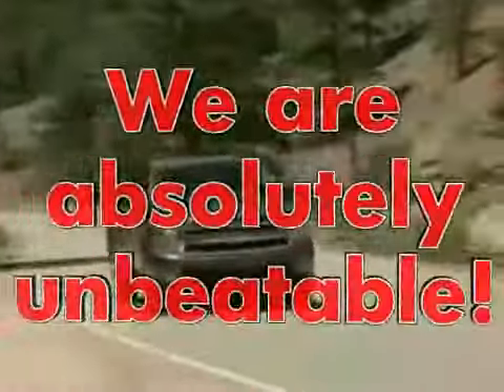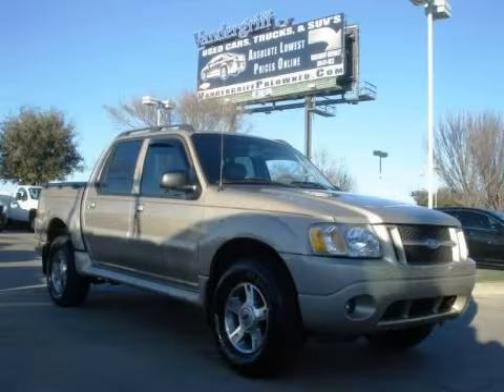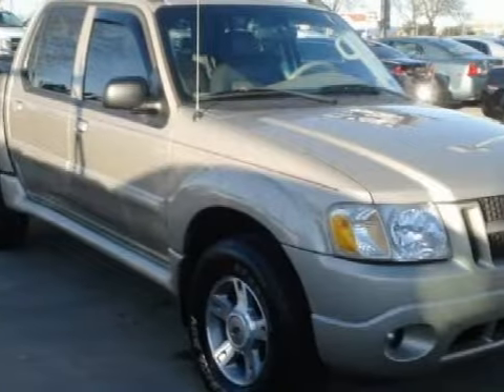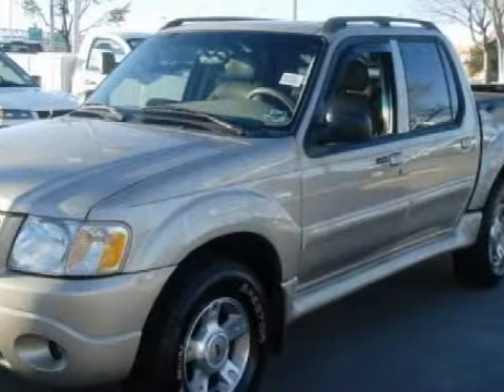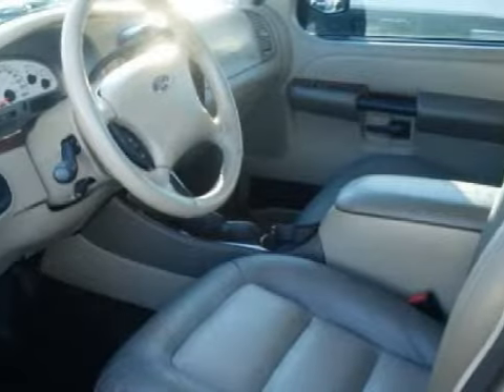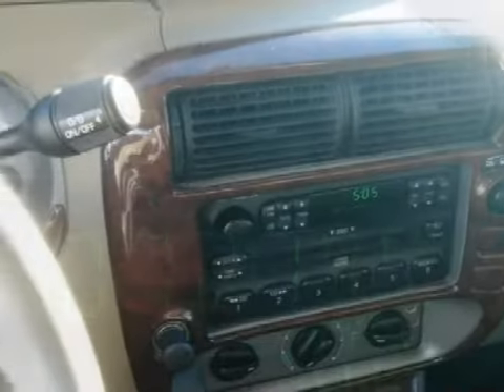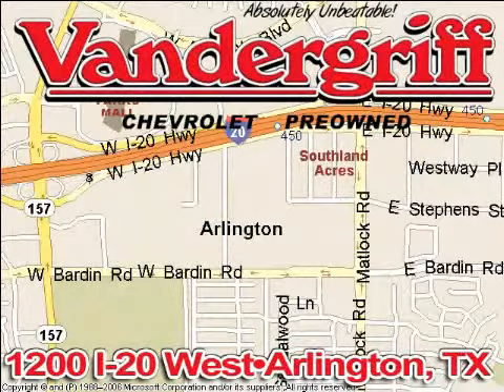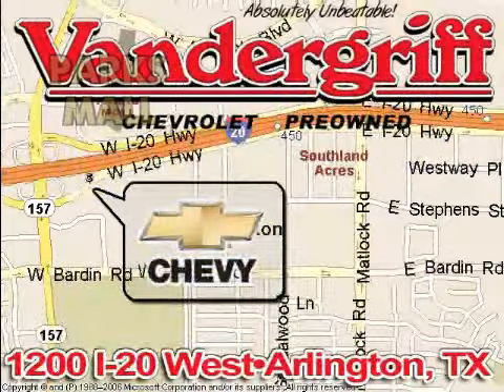2004 Ford Explorer Sport Trac Arlington TX 76017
Year: 2004
 Make: Ford
 Model: Explorer Sport Trac
 Engine: 4.0L V-6cyl
 Trans.: Automatic
 Exterior: Pueblo Gold
 Miles: 72,792